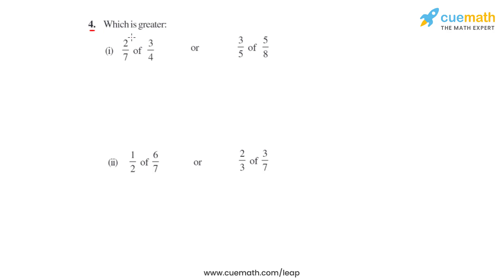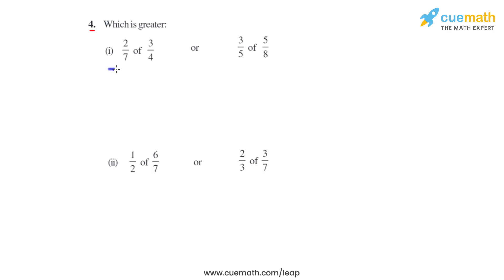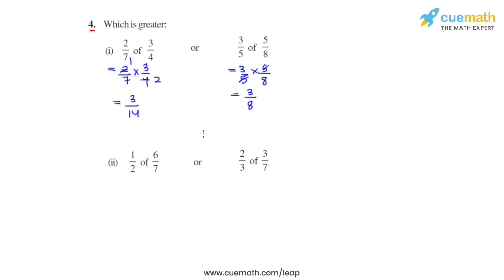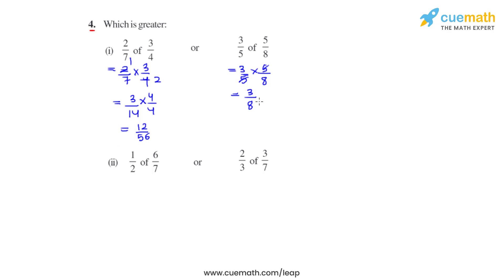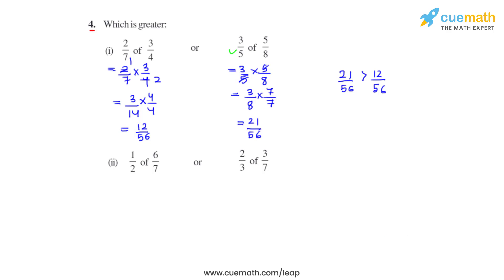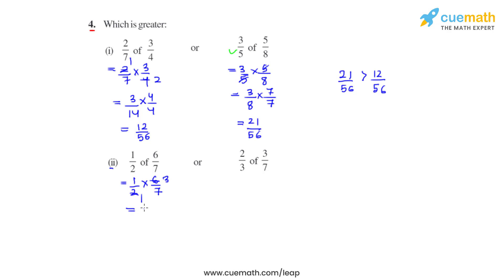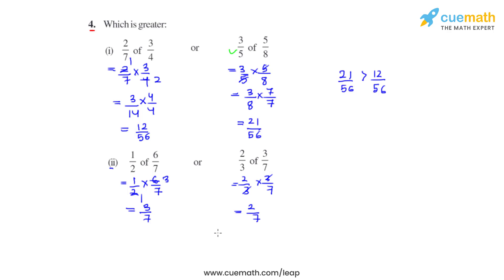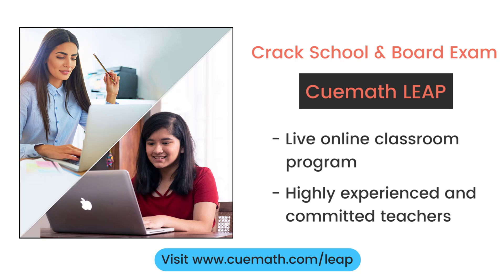Class 7 Chapter 2 Ex 2.3 Q 4 Fractions and Decimals Maths NCERT CBSE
To download pdf of all text solutions for this chapter click here NOW